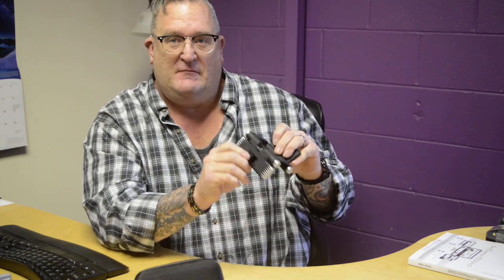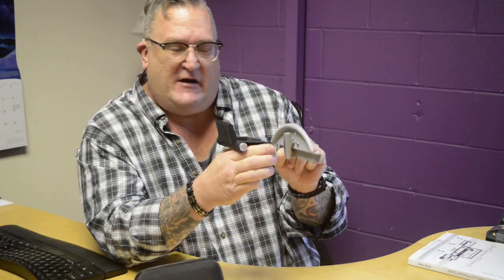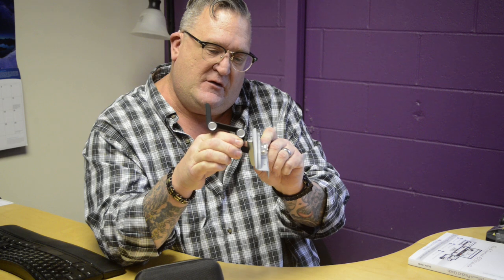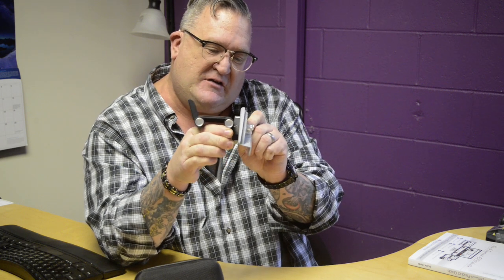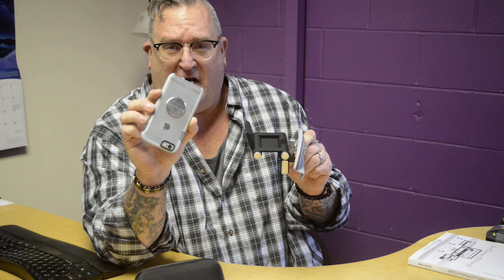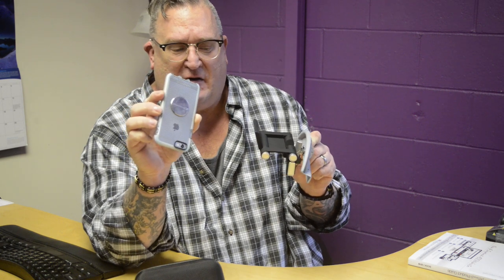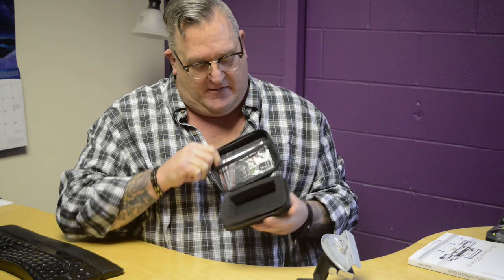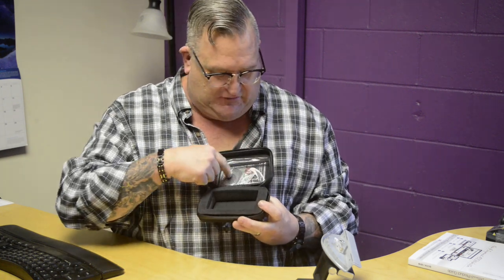Roadtripper Travel Mount-Installation Guide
Here are some tips on how to best use your Roadtripper Travel Mount!